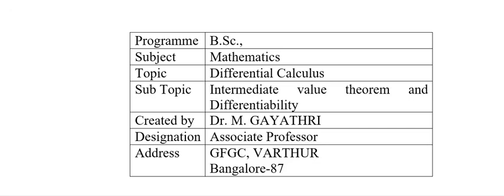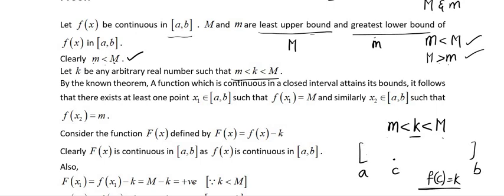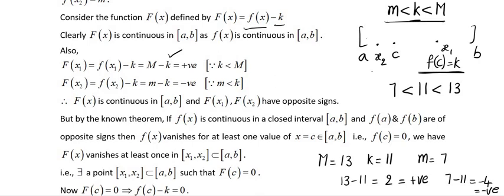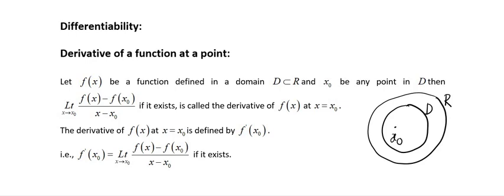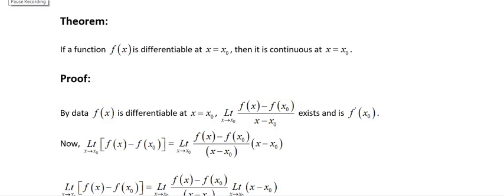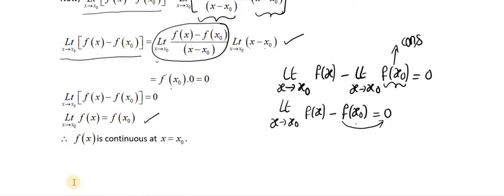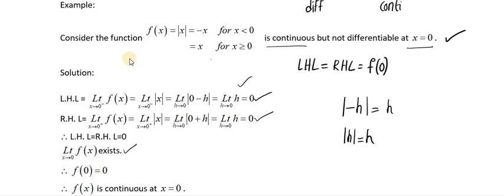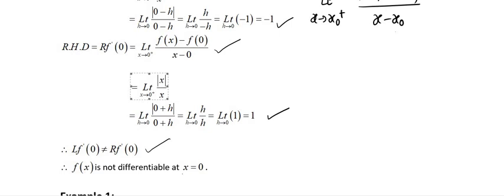Differential calculus 1 9